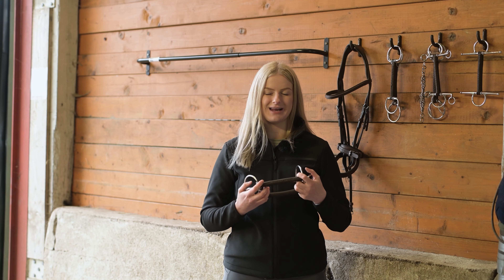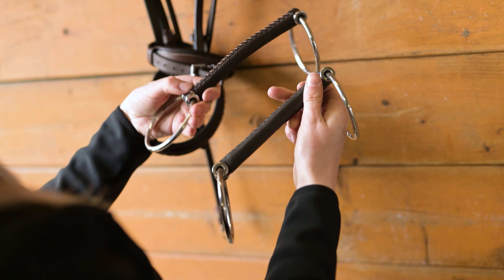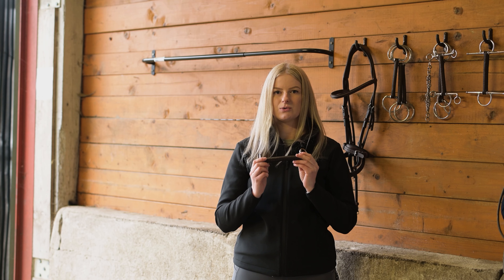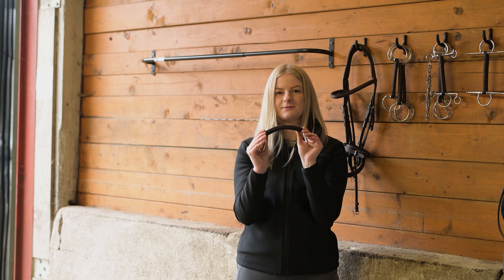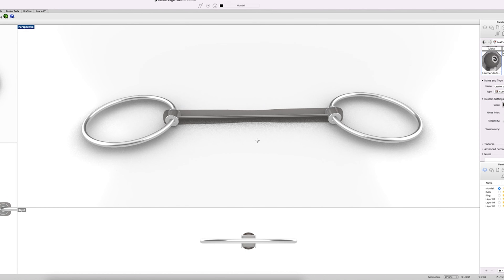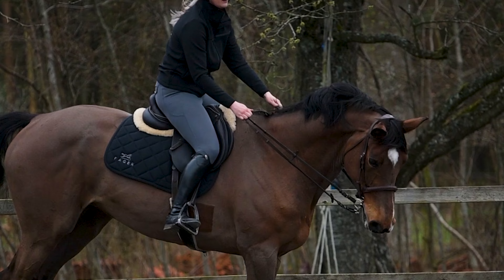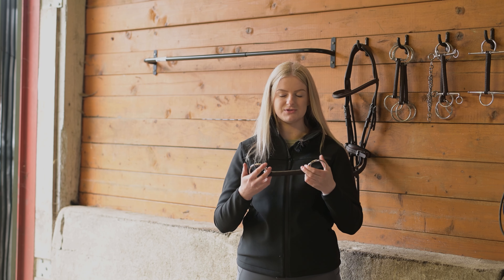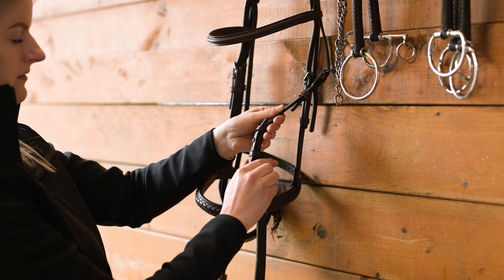Fager's new leather bits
Learn more about Fager's new leather bits.

Fager's leather bits are highly beneficial for horses that exhibit sensitivity to most bits, dislike metal bits, and can get wear on the teeth. The leather material can adapt to the contour of the horse's mouth, thereby rendering the bit uniquely suited to that particular horse.